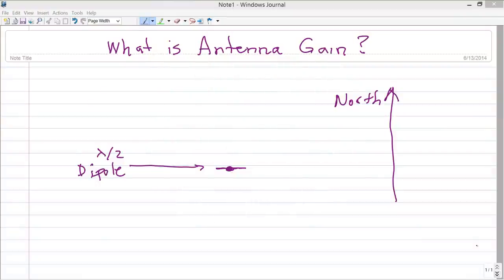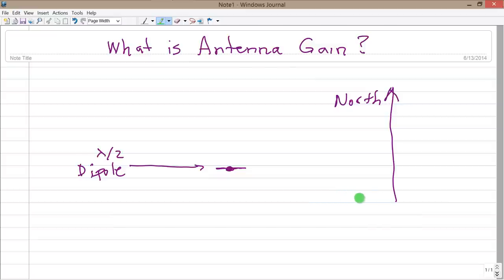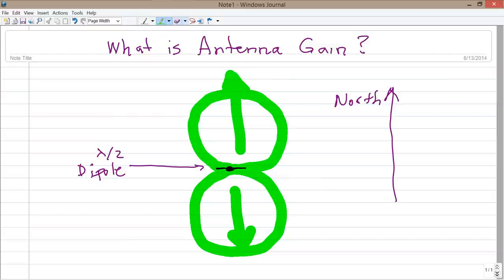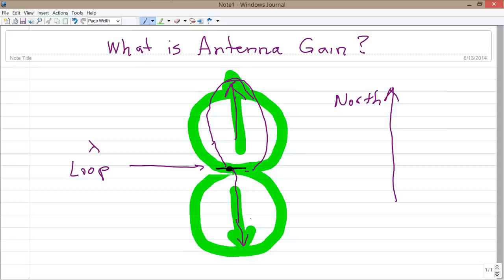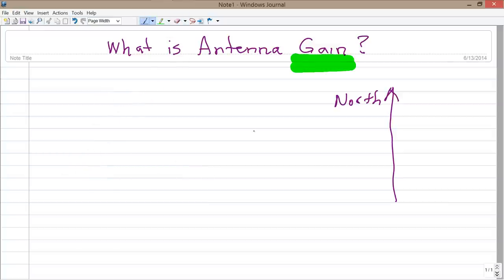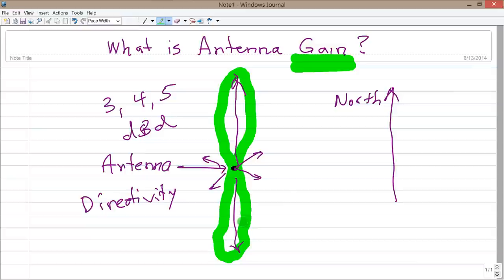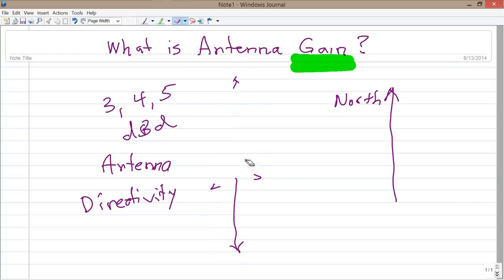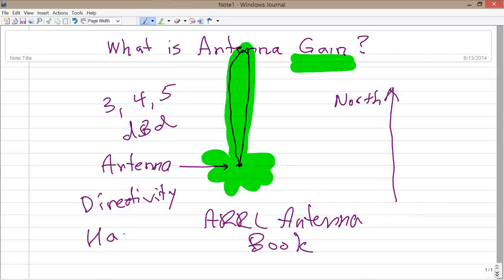What is Antenna Gain?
Antennas can focus RF power to produce "gain."